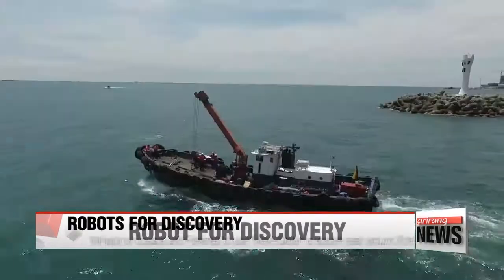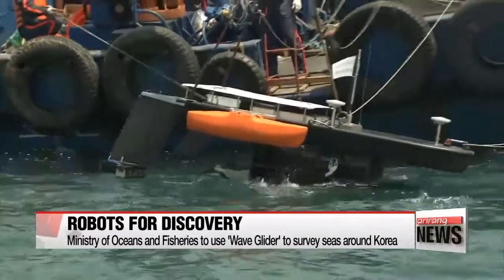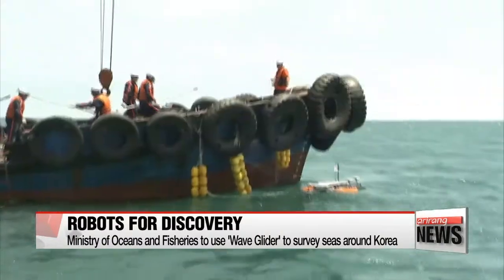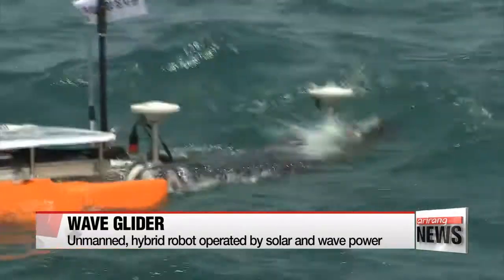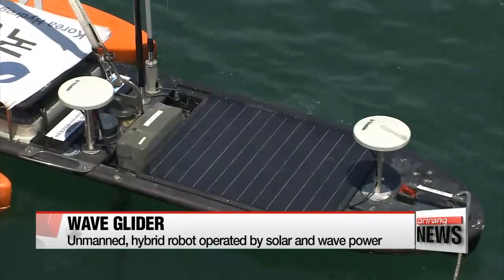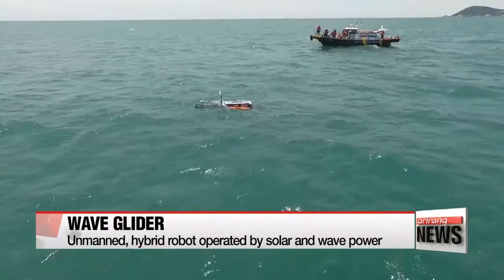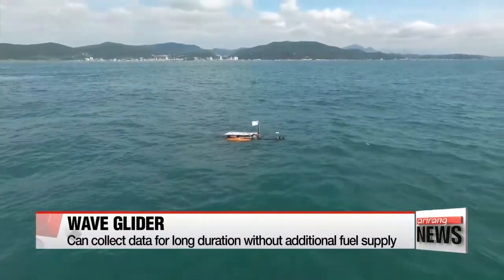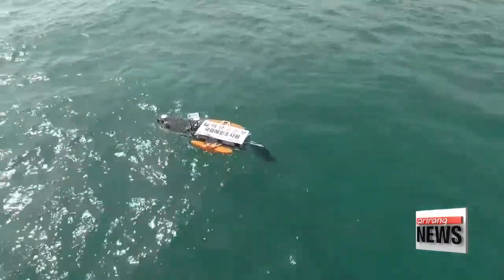Unmanned robot to be used to survey Korean oceanography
New technology to survey the seas around Korea has been unveiled by the Korean government.
It's an unmanned robot called "Wave Glider" that will help save manpower, but has an economical and environmentally friendly perk to it as well.
Our Hwang Hojun reports from Busan.
Monitoring and studying Korea's surrounding seas off its three coastlines twenty-four-seven is near to impossible.
But on Friday, the government introduced the Wave Glider, a robot made specifically to survey the seas around Korea as part of an initiative by the Ministry of Oceans and Fisheries to start using robots for such task.

The Wave Glider is the world’s first hybrid wave and solar powered unmanned ocean robot.
But unlike conventional unmanned vehicles, or drones, the Wave Glider runs solely on renewable energy. The solar panels provide electricity for sensors and communication systems,... and the blade-like rudders convert waves into energy, creating a forward thrust to propel the robot.
In other words, and as long as it isn't impeded by humans or marine animals, the Wave Glider can collect and record data over long duration of time without extra fuel supply and in varying sea states as it literally glides along the surface of the ocean.

"Its maintenance cost and efficiency are the biggest merits of the 'Wave Glider'
You don't have to worry about fuel costs, and because it's unmanned you don't have to worry about labor costs."

Korea's maritime ministry will use the "Wave Glider" along with traditional oceanographic survey devices such as aerial drones and a research ship to collect a bathymetric survey near Ulleungdo-Island in the East Sea next month.
But because of its versatility, the Wave Glider can address a broader array of applications other than just topographic surveys, ... ranging from tsunami detections, seismic readings, monitoring marine life, and national defense.

The 'Wave Glider' is currently collecting data on the submarine topography in real-time, just off the coast of Busan,... just like it'll do off Ulleung-do Island next month.
With the help of this robot vessel, experts expect a new era of Korean maritime power,.. monitoring, protecting and raising awareness of what lies beneath Korea's waters.
Hwang Hojun, Arirang News, Busan.